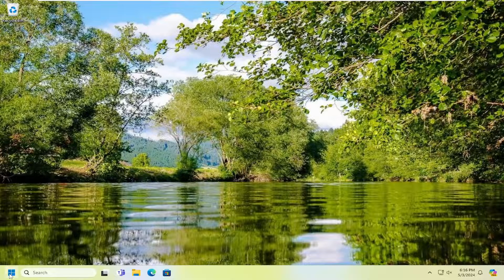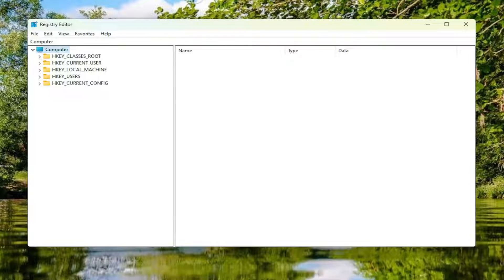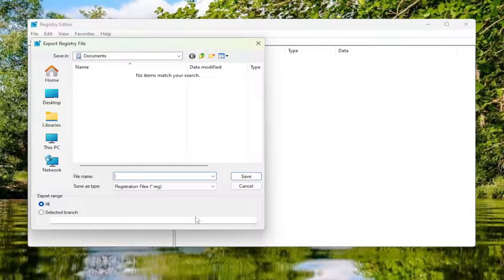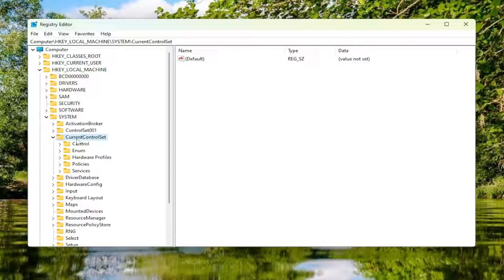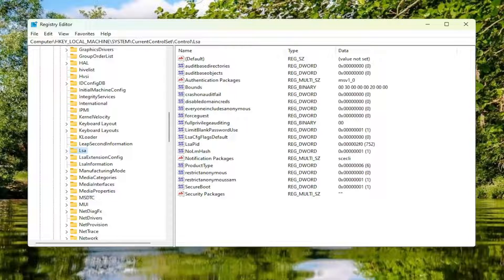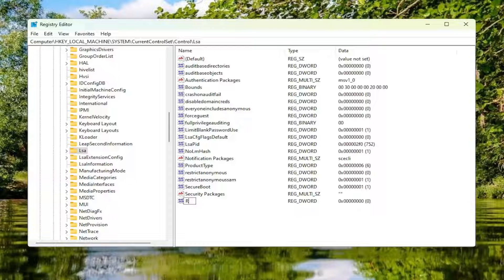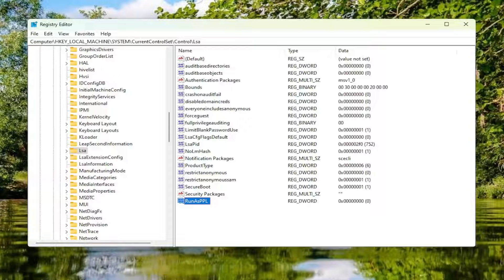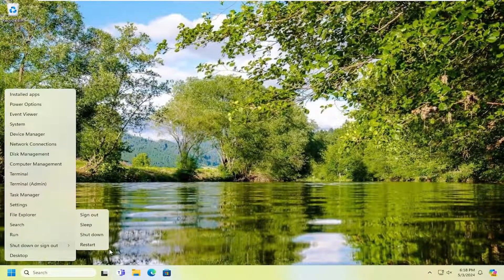Fix: Local Security Authority (LSA) Option Missing [Guide]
Local Security Authority Protection refers to the process that Windows verifies your identity. It is advisable to keep this feature enabled because it is designed to protect your login credentials and handle authorization. However, like other features on Windows, there might be some errors or glitches in Local Security Authority.

Have you seen a warning saying, "Local Security Authority protection is off. Your device may be vulnerable" in the Core isolation settings of the Windows Security app? If so, the Local Security Authority (LSA) protection feature, which protects your login credentials, is turned off on your system.

Issues addressed in this tutorial:
fix local security authority option missing
the local security authority cannot be contacted windows 10

Windows 11 has many security features, and speaking of which, users reported that Local Security Authority Protection does not exist as an option for them anymore.

In case you’re not familiar, this is a security feature in Windows Defender that protects your login credentials and sensitive data.

Not being able to use this feature can be a security risk, so in today’s guide, we’re going to show you the best ways you can use to fix this issue.